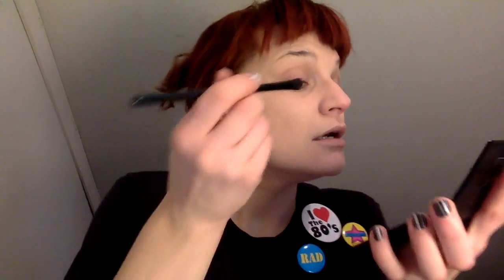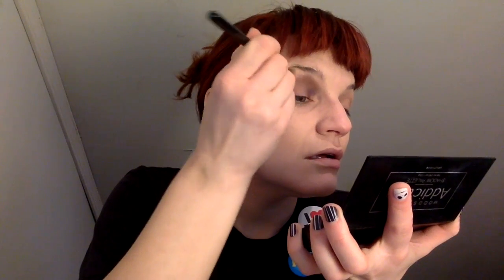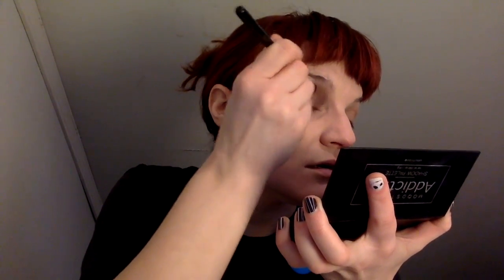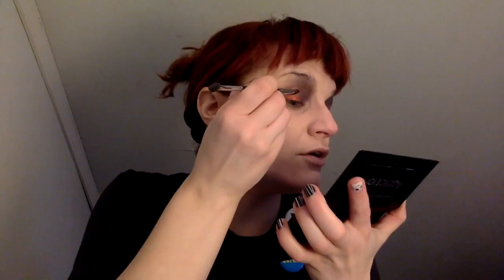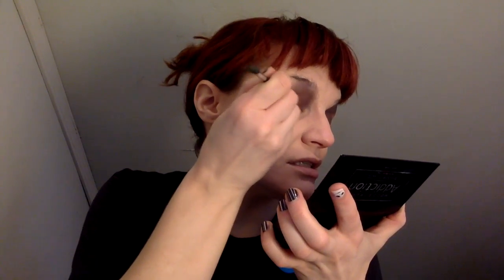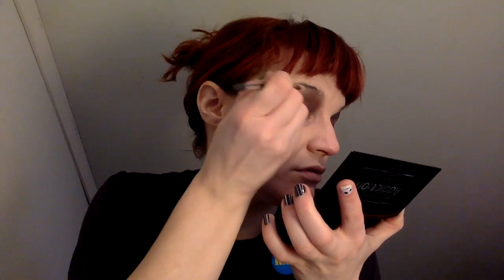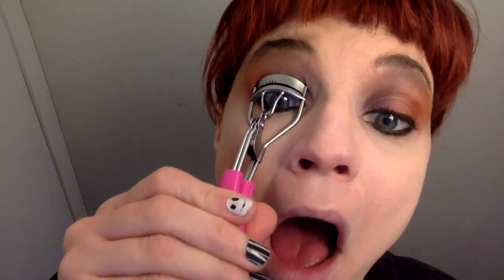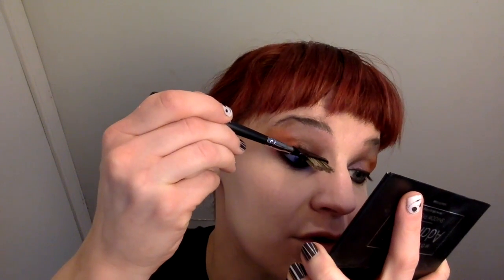Rock Star Series: Cyndi Lauper Makeup Look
Flashback to the 80s with this look inspired by Cyndi Lauper. Full eye makeup tutorial using purple and orange eyeshadow.

I am no longer a Younique rep.

Hello! My name is Megan. My channel is strictly my hobby. I love making videos about beauty, emotion and any other randomness I feel the need to share.
I’m a mother of two boys, vegan, atheist and writer.